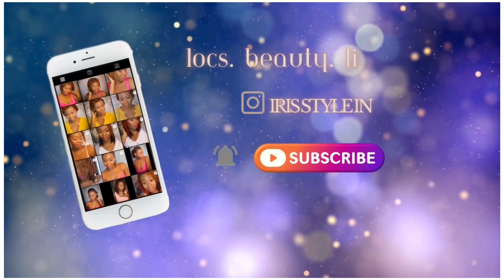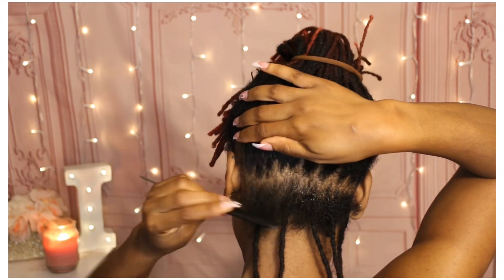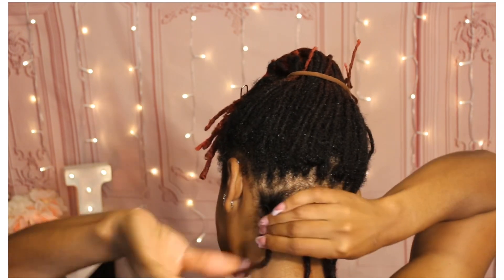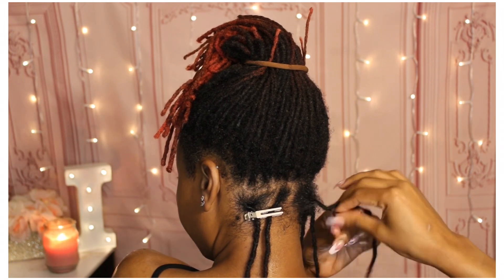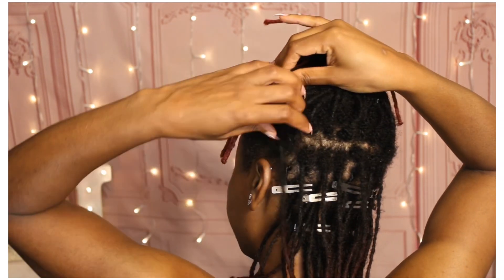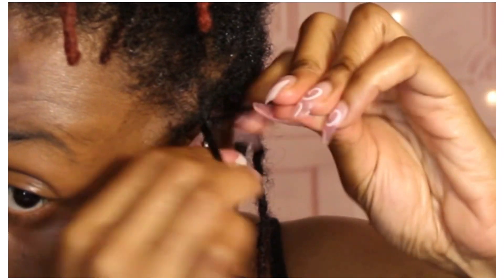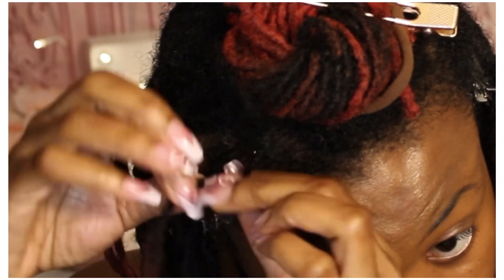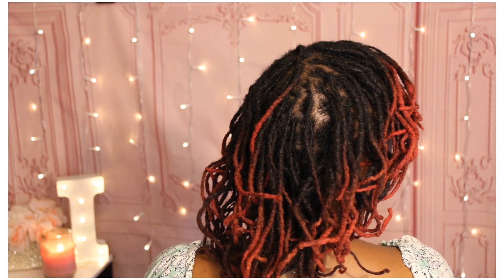Loc Maintenance | Oil and Water Only Retwist | Hair Growing Away From Locs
Here is my current monthly retwist routine using Jamaican Black Oil and water.

Take Care,

Iris

👋🏾Hi, my name is Iris. I am a mom of 2👫🏾. 2020 was the year of my spiritual awakening so I decided to start my loc journey July 27.  I appreciate it🥰